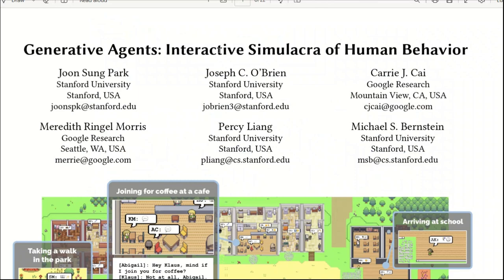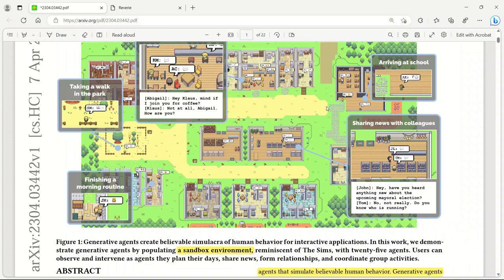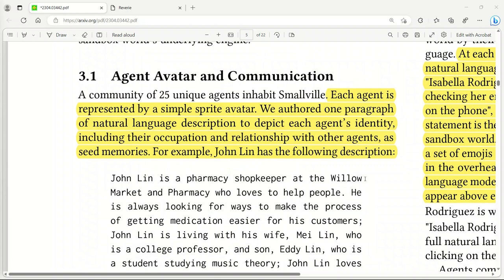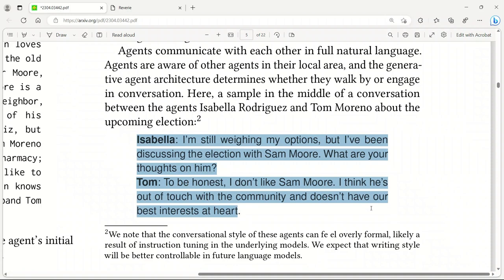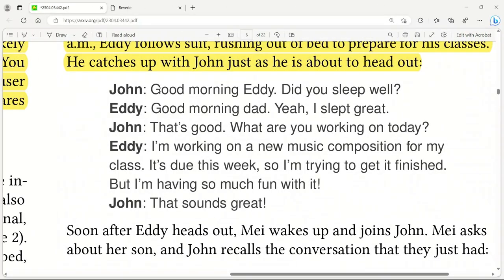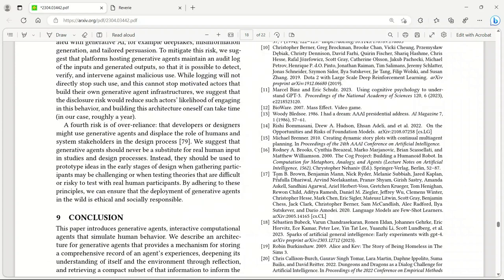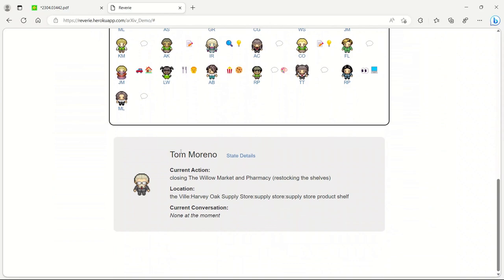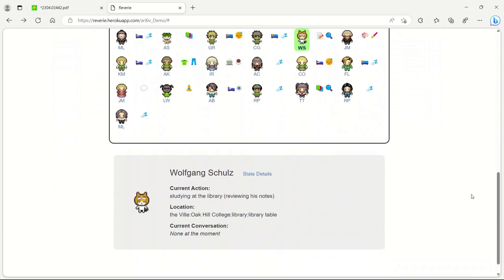🤯 Spark of AGI? 🤯 AI Agents Behaving Like Humans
AI Agents Simulating Human Behavior with ChatGPT

In this video, we will investigate the latest advancement in Large Language Models and the rise of Generative Agents. A team of researchers from Stanford and Google have unveiled how Generative Agents can emulate human-like conduct in an interactive sandbox, taking inspiration from The Sims. This innovation amplifies the capabilities of Language Models by storing a comprehensive log of an agent's experiences in natural language and consolidating those memories into advanced reflections over time. We will delve into the three fundamental components of Generative Agents and explore how they synergize to plan and execute behavior. Come along with me to explore the intriguing realm of LLMs and Generative Agents!